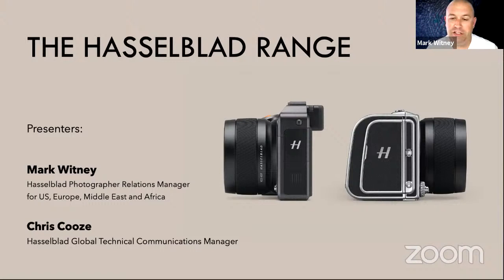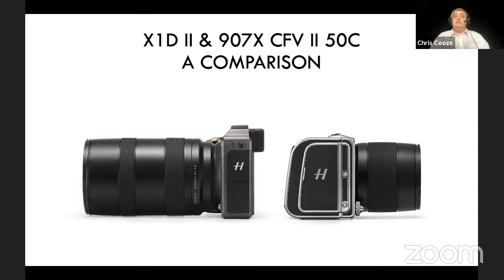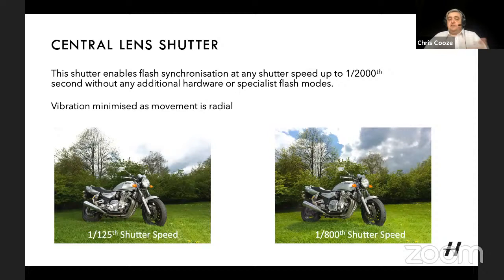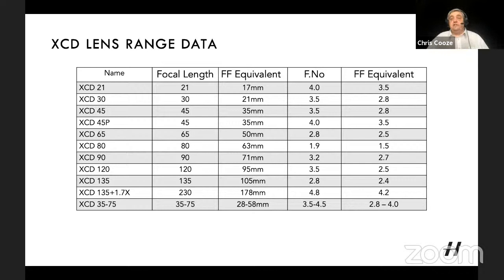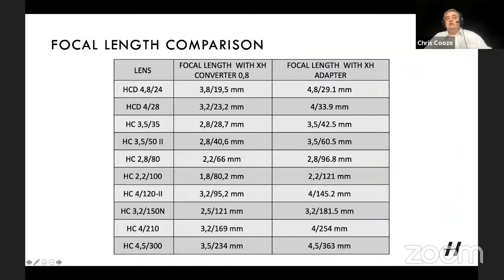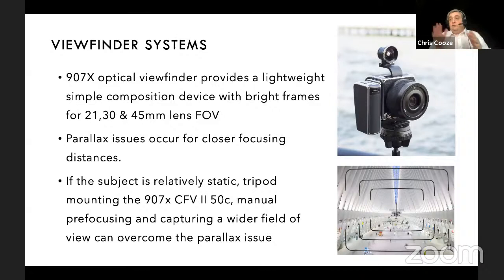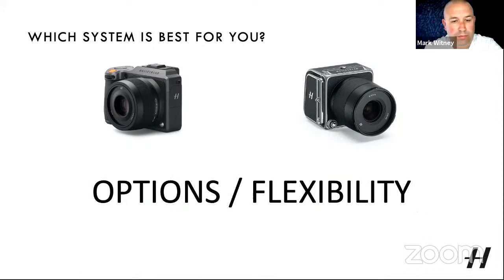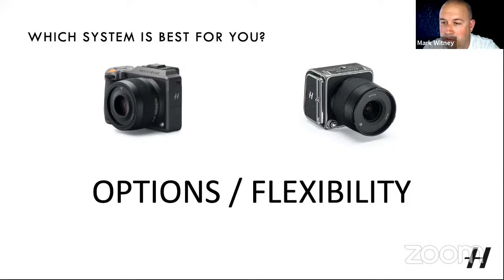Live Webinar | The Hasselblad Range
The Hasselblad X1D II is the ultimate, portable digital medium format camera packed in a footprint smaller than most full frame 35mm cameras, while the Hasselblad 907X combines the history and future of Hasselblad’s legacy in a small package that celebrates the original V System and offers a unique photographic experience.

With both the cameras packing the same 50 MPixel medium format sensor, and both also utilising the XCD range of lenses, what are the differences between the two cameras, and which one would suit you best?